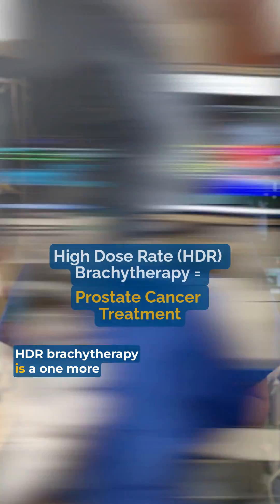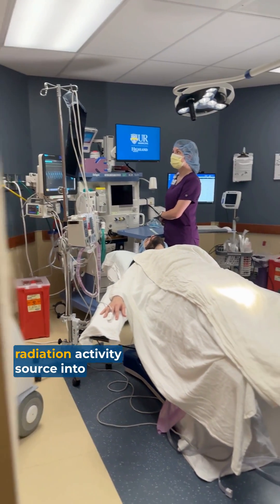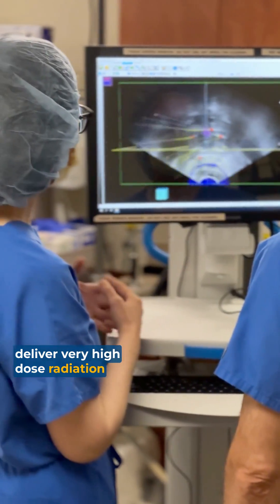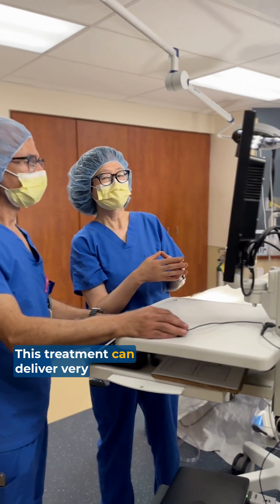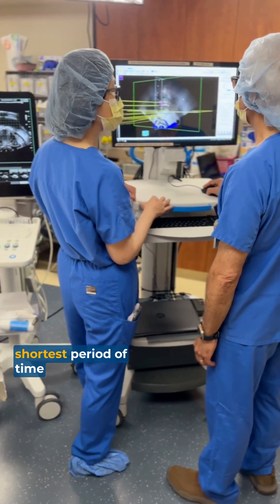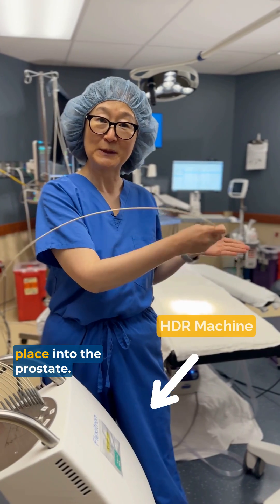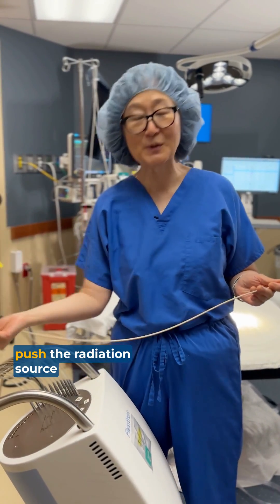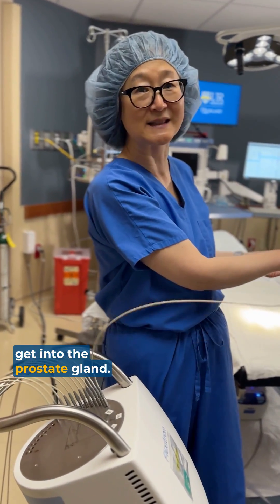Advances Happen Here | Radiation Oncology at Highland Hospital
This advanced treatment for prostate cancer from Highland Hospital’s and Wilmot Cancer Institute’s radiation oncology team helps patients experience fewer treatments and a shorter recovery.